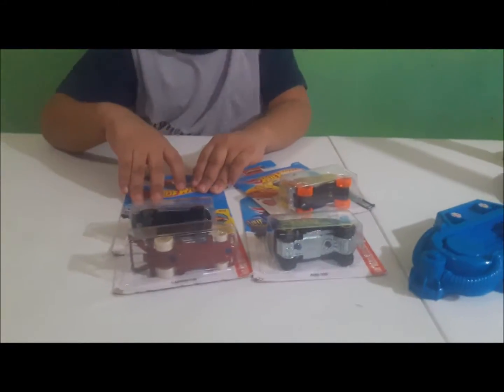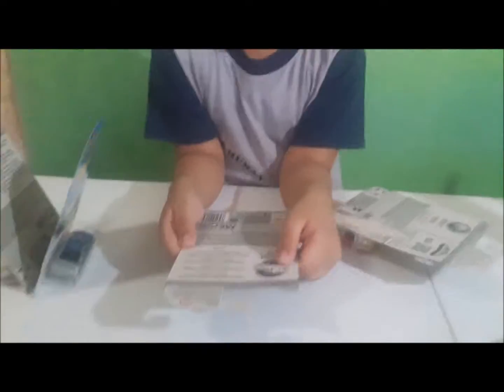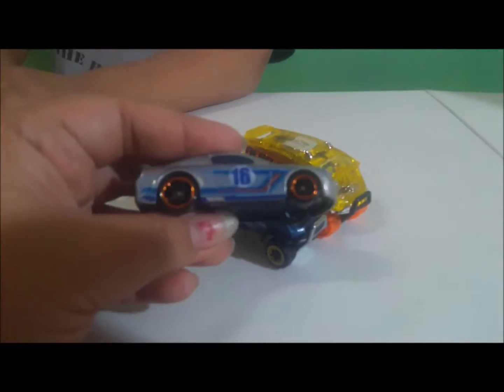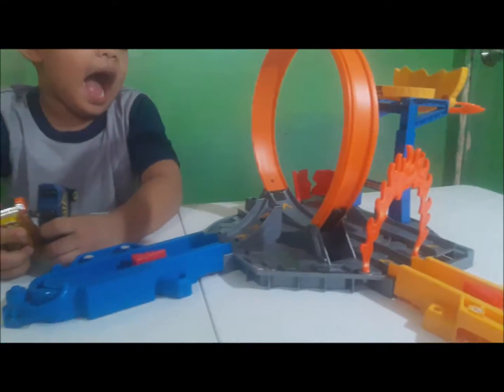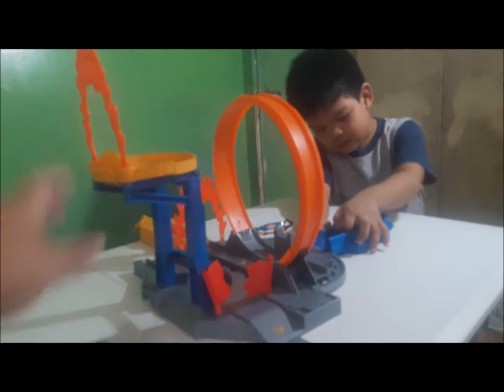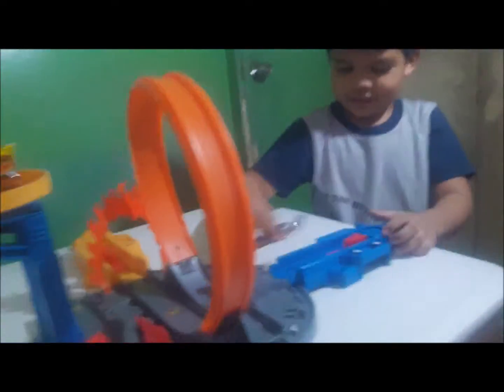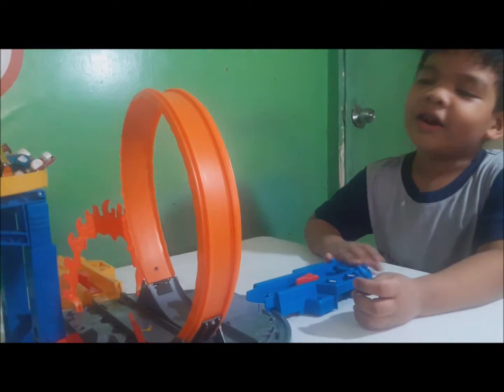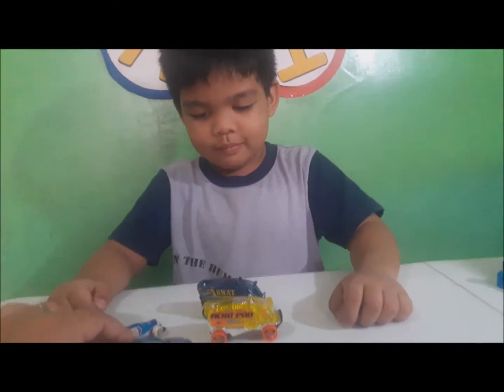Unboxing and Review of 4 New Hot Wheels Basic Cars Carbonator Ford Mustang Aeropod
I got 4 new Hot Wheels Basic Cars as presents last Christmas. Take a look at what I got, Ford Mustang, Carbonator, Aeropod. Plus! We tried it on my Hot Wheels Stunt Track. Look which car made it through the ring of fire!

Shop for new cars, tracks of different themes at the official site of Hot Wheels Mattel

For Filipino residents buy new addition to your hot wheels collection through Richprime Global